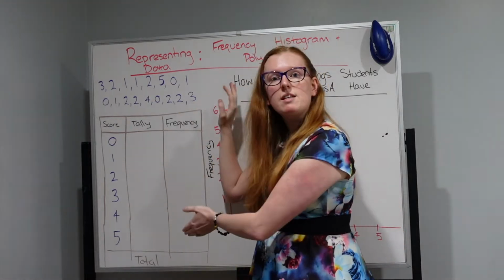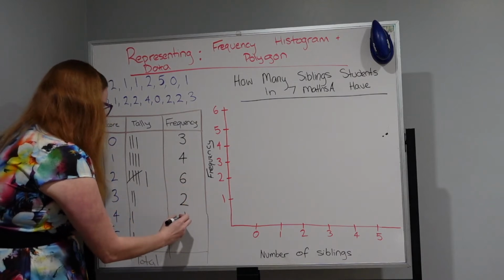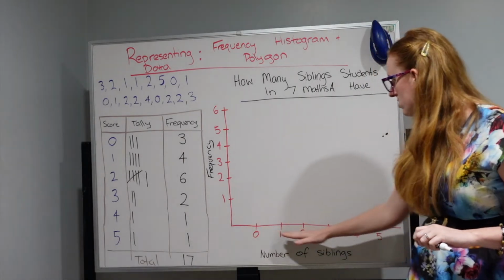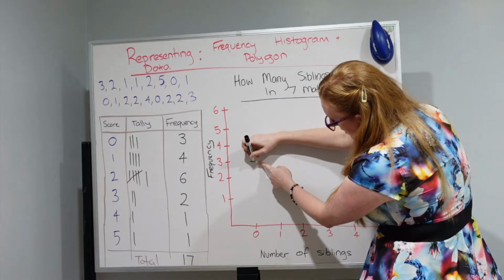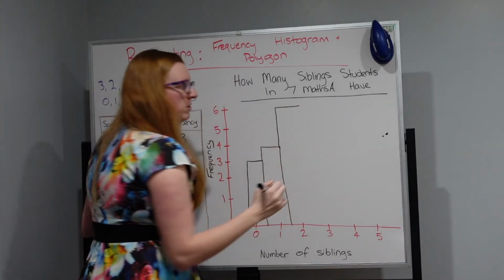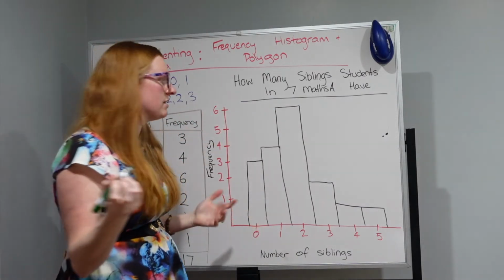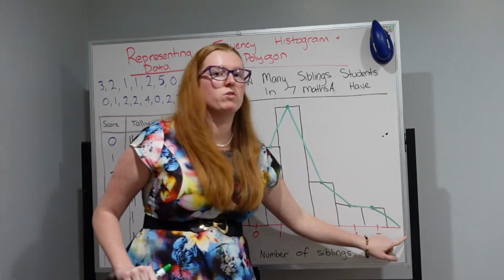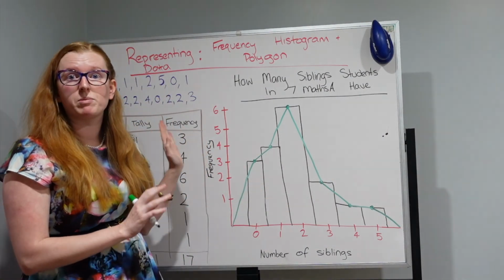Frequency Histograms & Polygons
This video demonstrates how to construct a frequency histogram and polygon when a frequency distribution table.